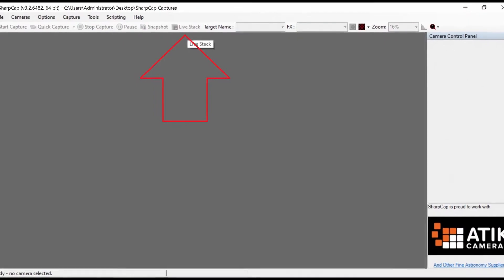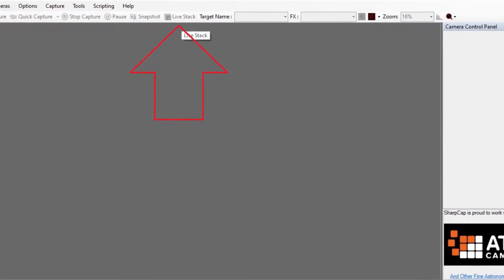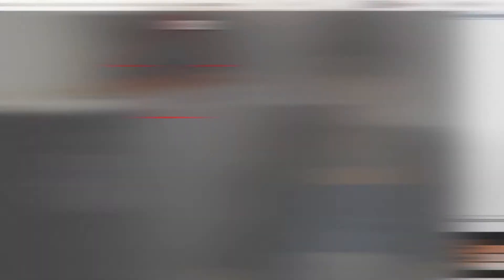Messier 27 With Sharpcap's Live Stacking Function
I tried Sharpcap's Live Stacking function and recorded an image of M27 with it - in this video you will see what came out.